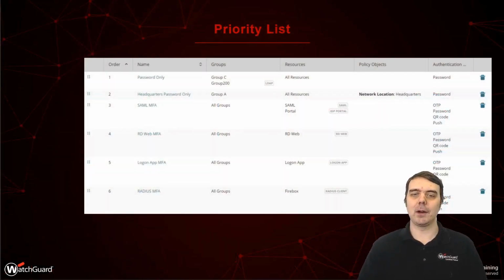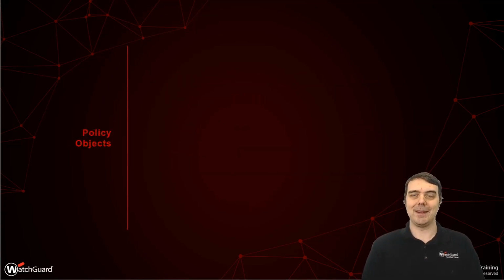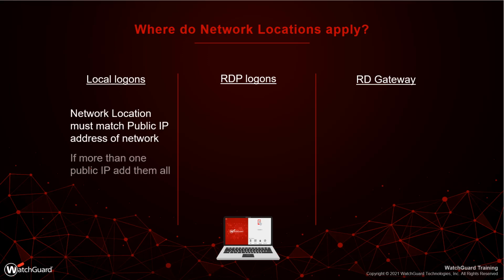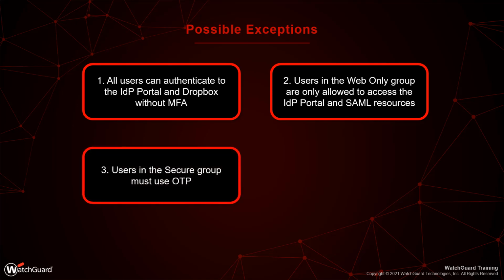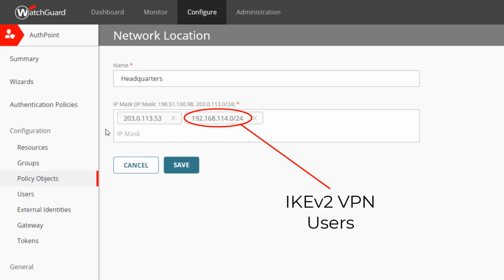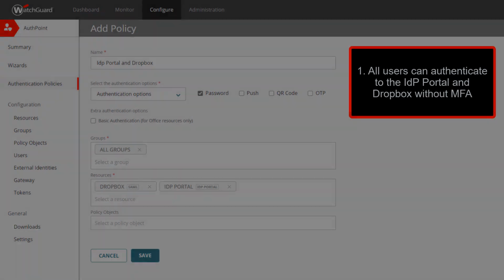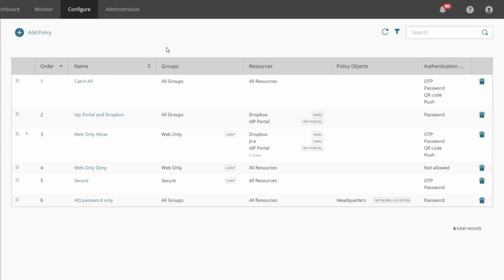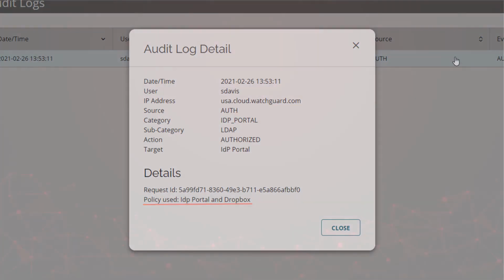06 Using AuthPoint Authentication Policies